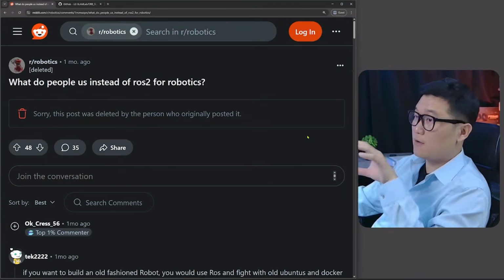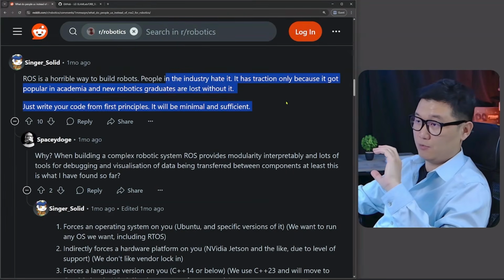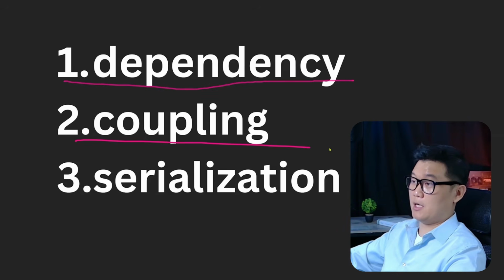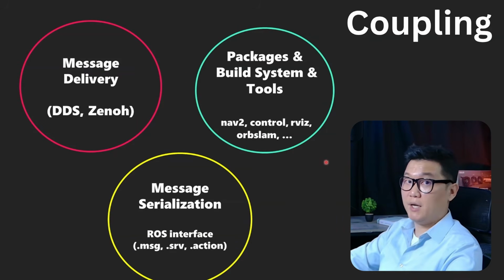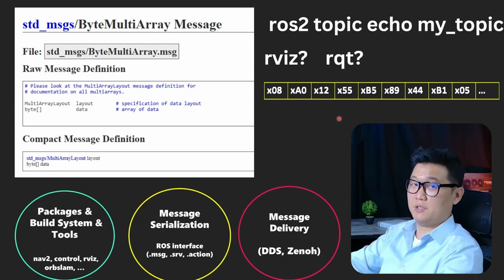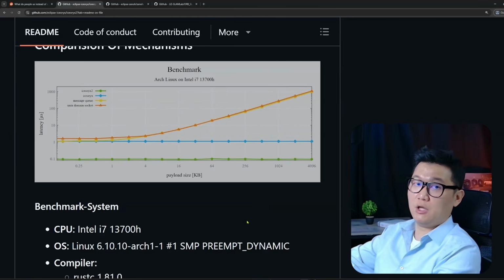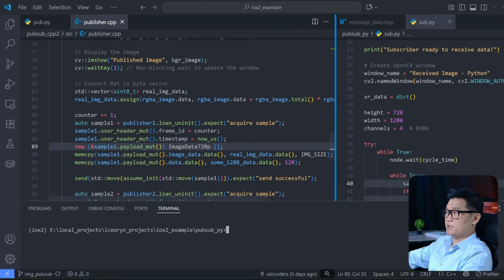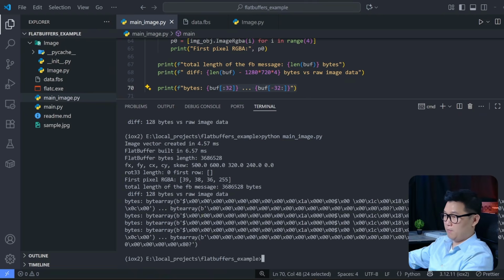Why I Moved to These Data Pipeline Frameworks.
ROS bottlenecks, serialization overhead, and real robotics alternatives — in this video, I explain why I often see ROS as both a gift and a cage. From forced OS and compiler versions to unnecessary serialization delays, I’ll show you the challenges and how I’ve worked around them.

I demo real-world use cases of Zenoh and Iceoryx2, showing how I stream stereo images at ~30 Hz directly from Unity with minimal delay, bypassing ROS serialization entirely. Along the way, I unpack the trade-offs between ROS modularity vs. monolithic apps, and why first-principles engineers sometimes need freedom outside the ROS ecosystem.

If you’re working on time-critical robotics systems, swarms, or cloud-integrated robots, these tools might give you the low-latency edge you need.

📝In-video sources
⏲️Time Stamps:
0:00 Intro: high-rate image streaming win
1:00 ROS debates: strengths, frustrations, and real-world limits
5:14 Core challenges of ROS: dependencies, coupling, serialization
11:16 Exploring alternatives: iceoryx, zenoh, FlatBuffers in action
17:44 Final thoughts: choosing between ROS and first-principles tools